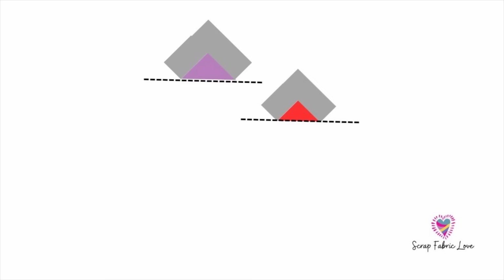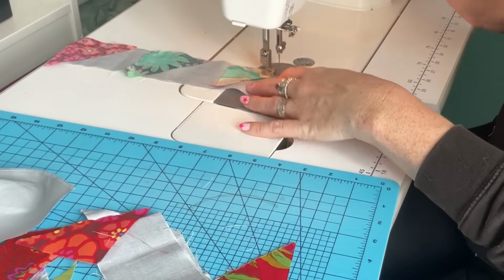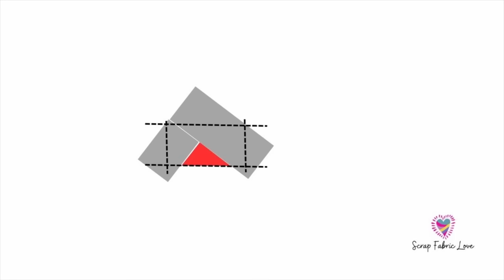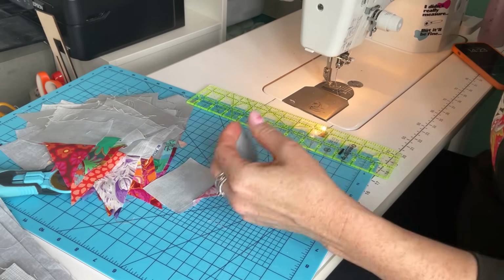Use your Fabric Scraps to make No Measure Flying Geese!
♣️ JOIN MY SCRAP CLUB!
Scrap Club is a no judgement, beginner friendly online quilt group.  We have monthly zoom meetings, chat groups and we work on optional group quilts.

To keep up to date with all my new videos & get some free patterns in your inbox join my weekly (except on the weeks when I forget!) newsletter list

IF YOU LIKED THIS IMPROV FLYING GEESE TUTORIAL HERE ARE SOME MORE VIDEOS YOU MIGHT LIKE:

Note:  I am an Accuquilt, Cutterpillar, Sewing Machines Plus, Shareasale,Amazon & Etsy affiliate so if you use any of the product links in my video descriptions and make a purchase I will make a small referral fee at no extra cost to you.